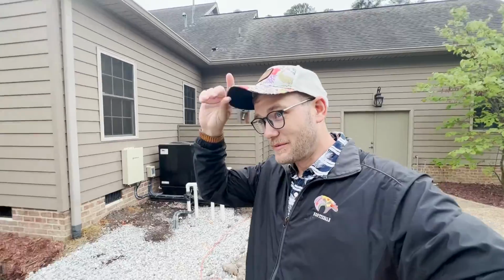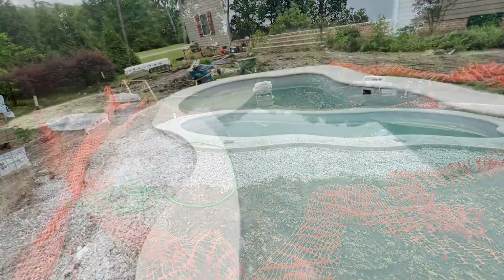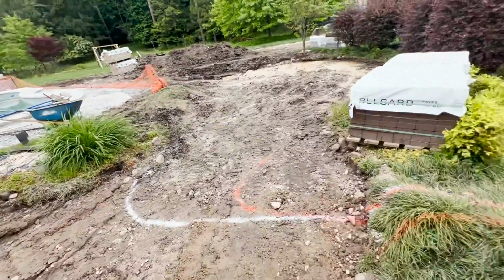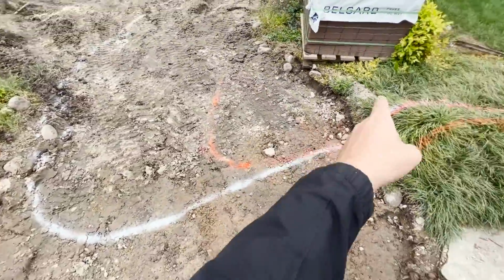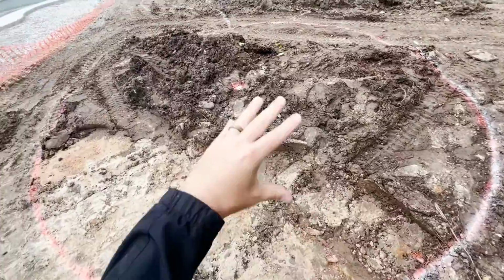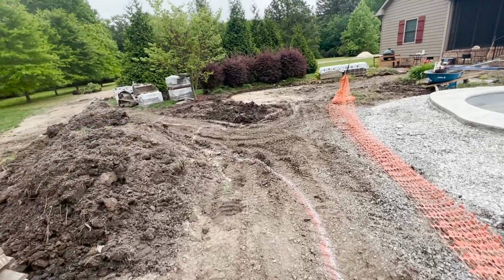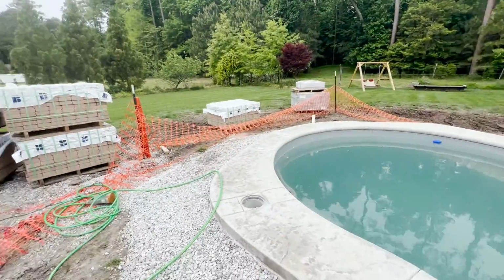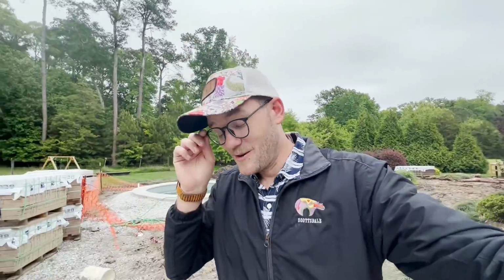This Yorktown Pool has it all (Part 1)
When these homeowners decided to put in a pool, they weren't messing around...and we were happy to provide them with so much more. While the centerpiece is, of course, River Pools' swimming pool I-series, there are about a dozen additions that will complete this backyard oasis in a tucked-away corner of Yorktown. So what are we going to install?

Well, before we started anything, we had to tear out a large walkway and gazebo to clear enough space for these plans. Because we have so much planned we're giving a little midway preview, and let's just say it's going to be pretty incredible.

Besides the pool, we're adding deck jets, a hot tub, a seating wall surrounding a circular fire pit, a massive outdoor kitchen, and of course lighting to complete the look. Watch the video to see just how amazing this transformation is going to be!